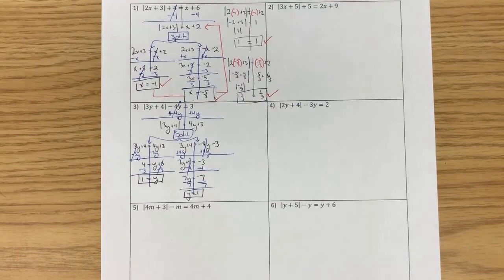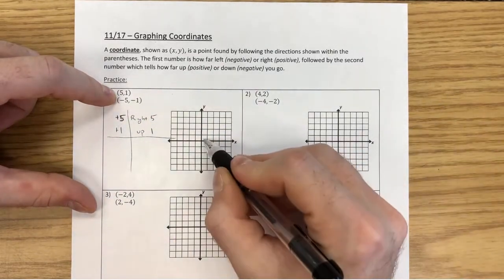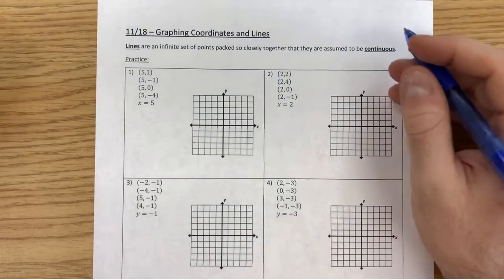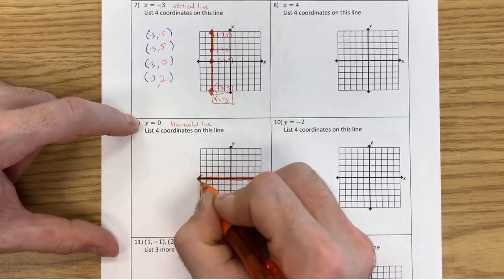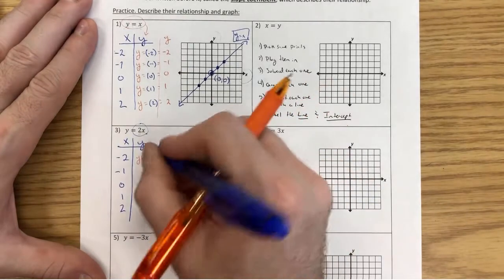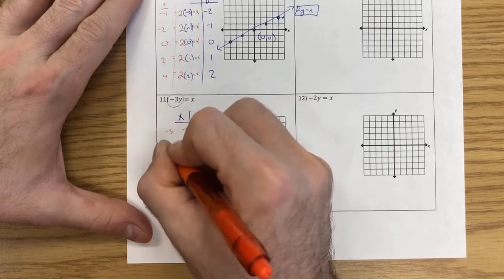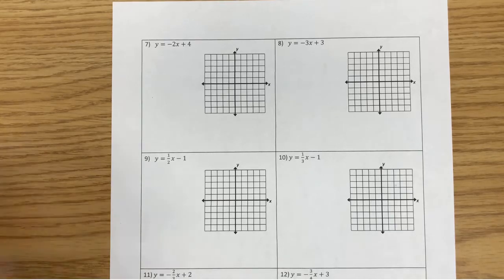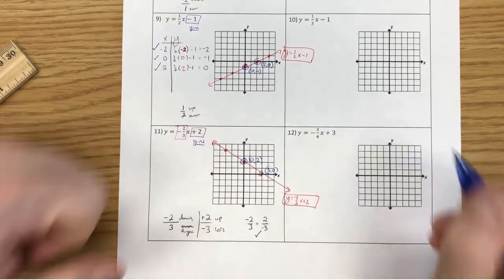Algebra 1A - Week 4 for the Second Quarter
Because the third week was cut short due to the hurricane, the one lesson from Week 3 was included in this Week 4 video.

The fourth week of content for the second quarter for the Algebra 1A course. Topics include:
1) Absolute Value Equations (Part IV)
2) Graphing Coordinates
3) Graphing Coordinates and Lines
4) Graphing Coordinates and Lines (Part II)
5) Graphing a Line in Slope-Intercept